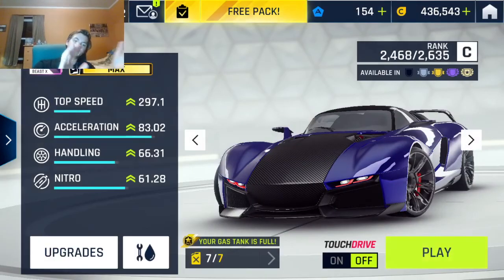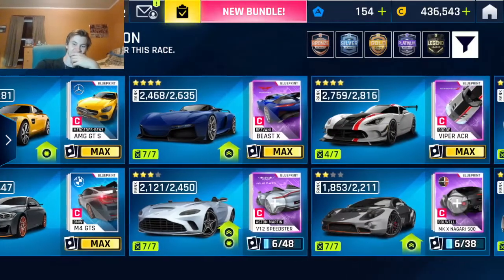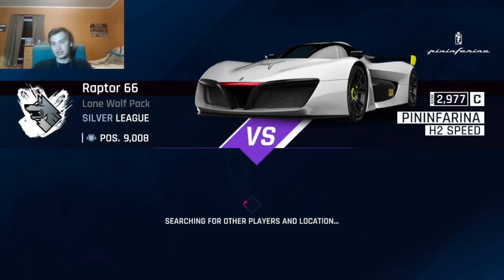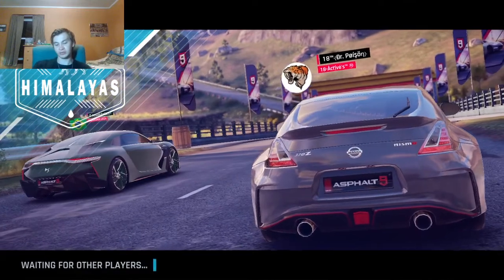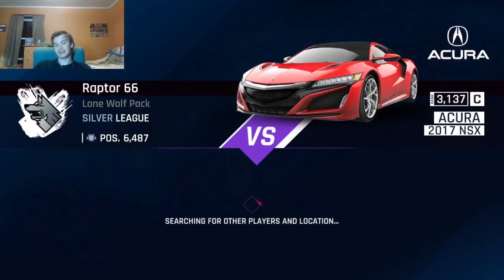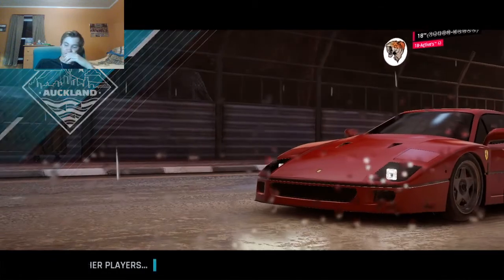Asphalt 9: Daily Grind 6/03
Yesterday I talked about the way I would be doing this series since the New Breed Rivals Season is over. I sticked with what I said so we will be doing the normal multiplayer season today and the special one tomorrow. Have a great day.